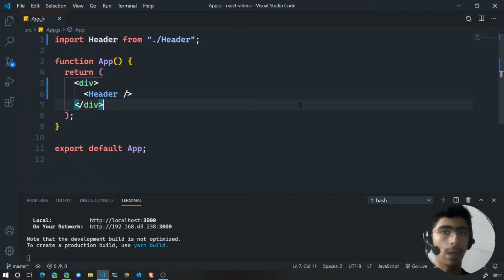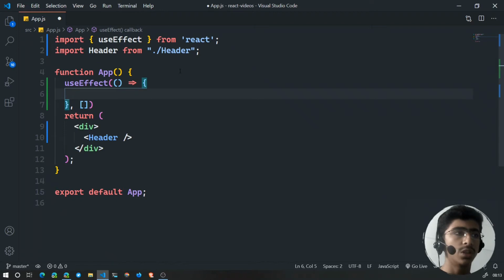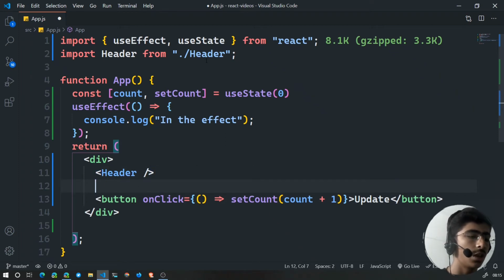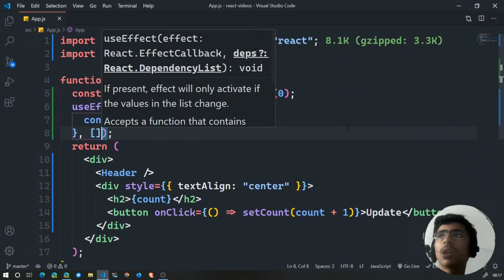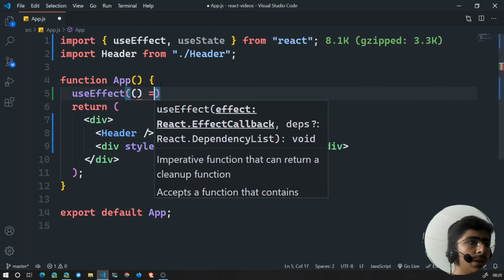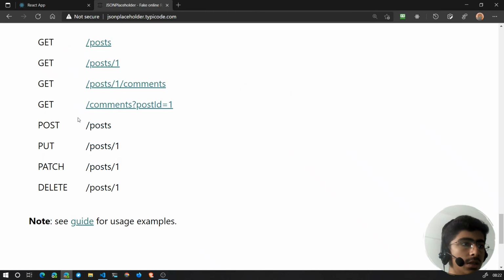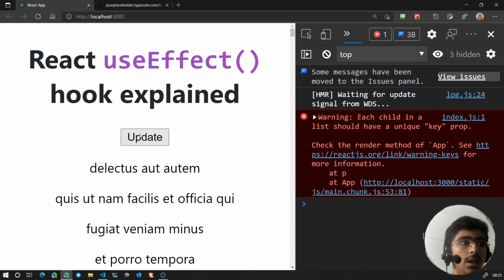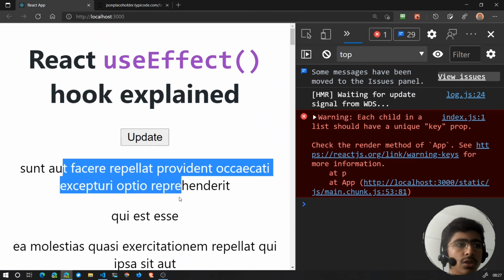What is the useEffect hook in React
Hello, my friends and fellow developers, this video is about the useEffect hook in React which is quite confusing to most of the people coming to React and hooks. This hook is very easy and simple, but you need to understand it.

VS Code Theme used: 🐙 GitHub theme